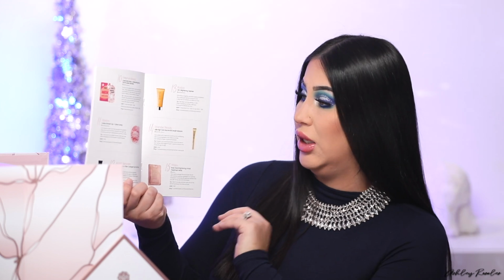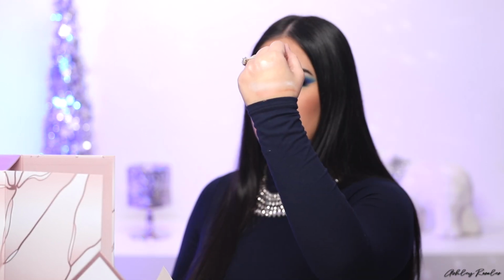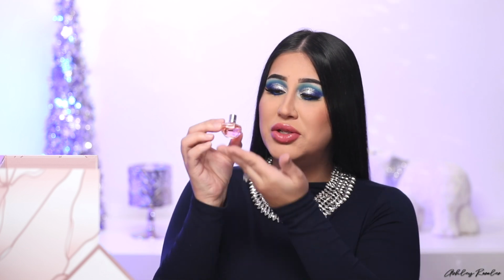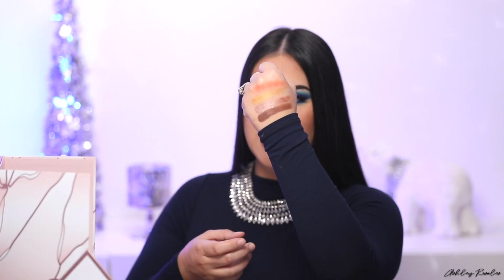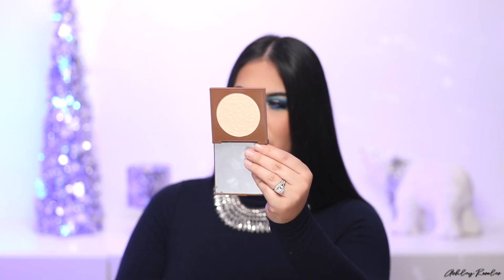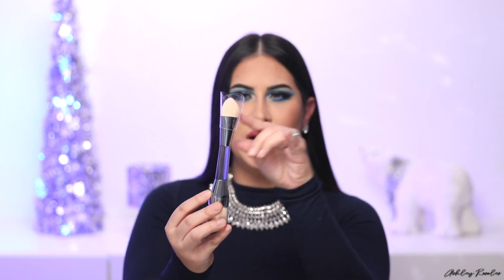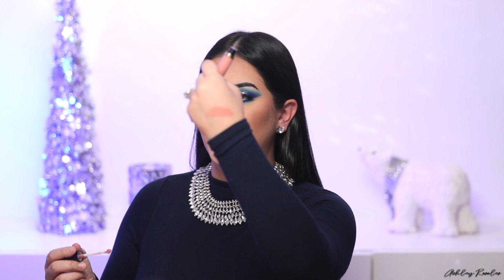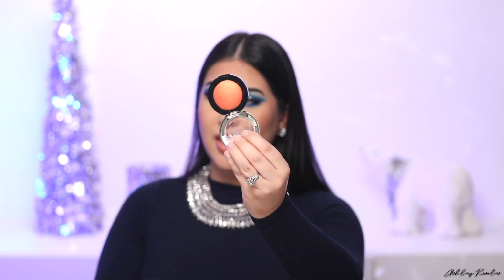UNBOXING FREE MAKEUP!! | Ashley Rosales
Rosalitos!! 💃🏻 hi my babes! Welcome back! Today’s video is a quick unboxing! I haven’t done one in so long & it was about time I did another one. What do u think of these PR Unboxing videos? sound off in the comments below beauties 💕 Don’t forget to give this video a thumbs up & be sure to subscribe on your way out :) I love you guys so much! 💋

ad | GLOSSYBOX Advent Calendar (worth $550) - $99

Morphe: Ashley
Colourpop: ASHLEY
Frankie Rose Cosmetics: Rosales
Fashion Nova: muaashley
Jouer Cosmetics: muaashley
Miss Lola: muaashley
P. Louise Makeup: Ashley
Dominique Cosmetics: ashley
Dragun Beauty: ashley
Artist Couture: itsmuaashley
Beauty Bakerie: Ashley